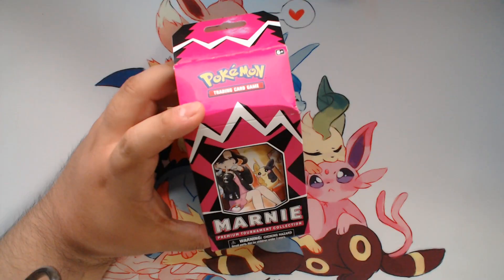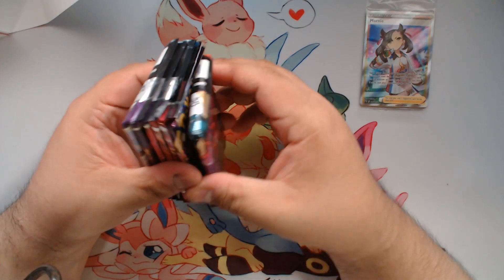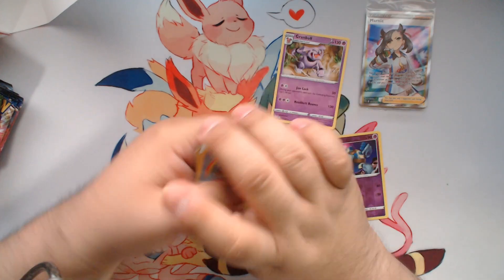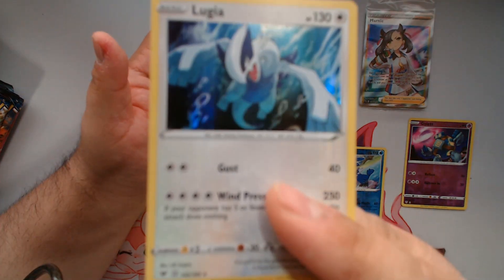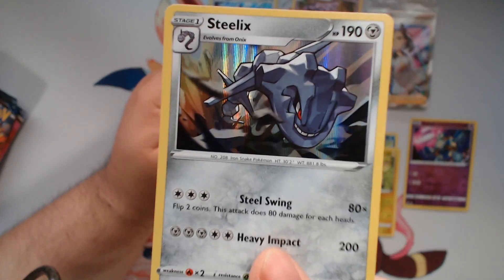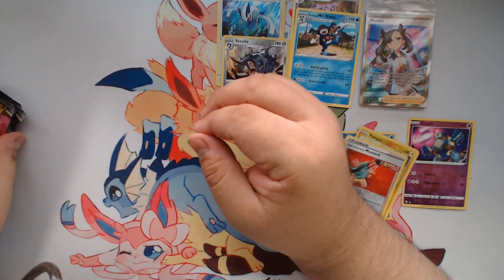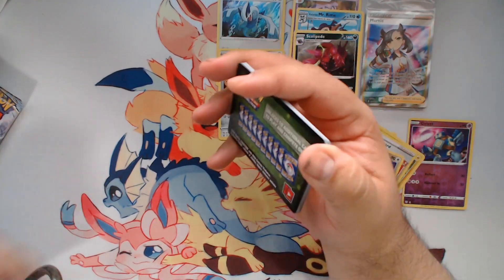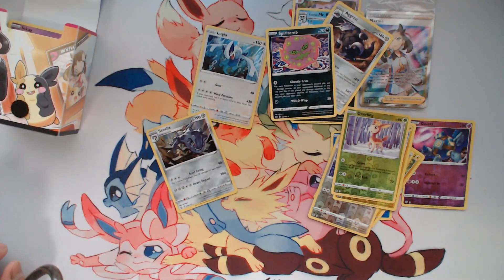Box #7 Pokemon Marnie Premium TOURNAMENT Collection Box - Opening Pokemon TCG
Lucky number 7, LET'S GO!!!